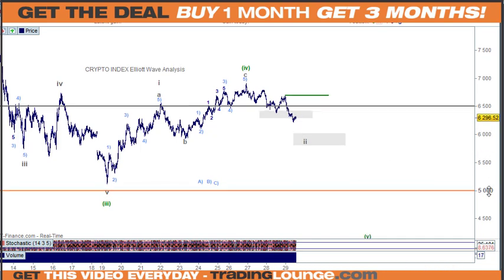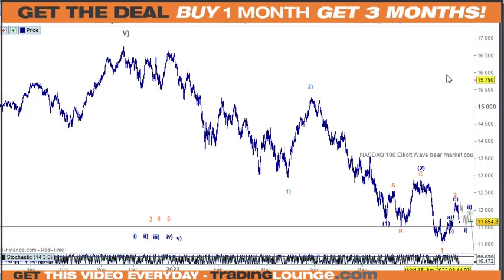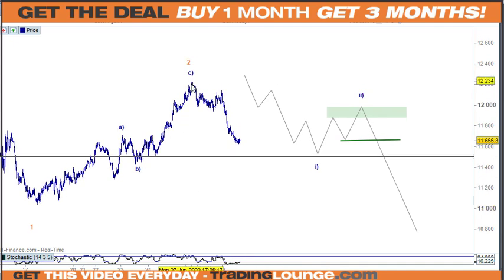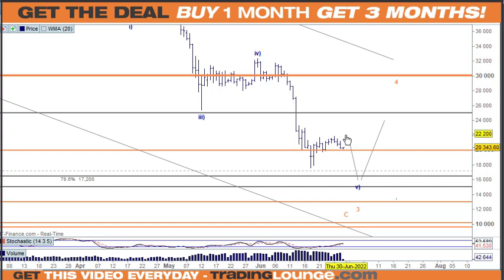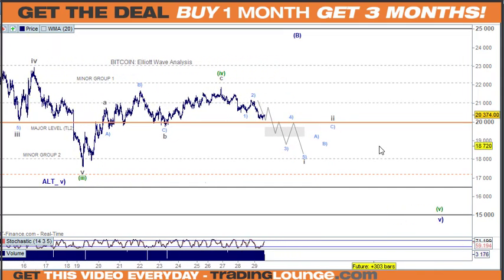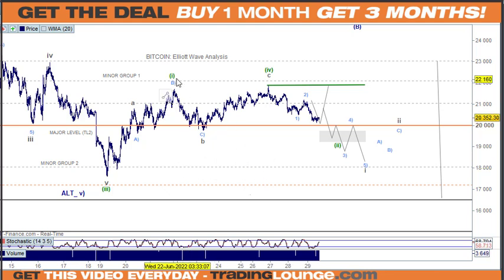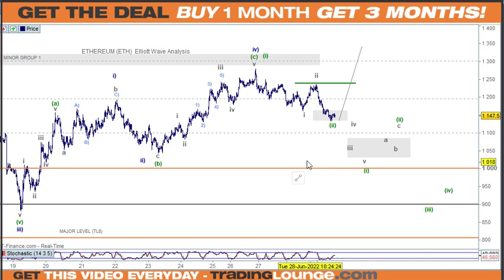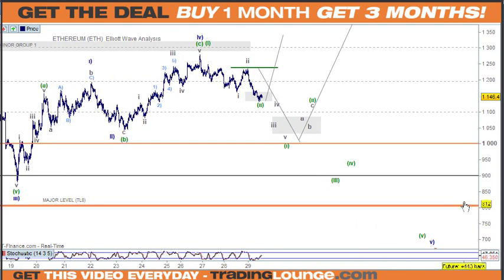Bitcoin Elliott Wave Technical Analysis Price Prediction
Cryptocurrencies Bitcoin and Ethereum BTC-USD Elliott Wave Technical Analysis TradingLevels. Price Prediction Today.
Crypto Market Summary: Elliott Wave c of (iv) corrective bear market rally,completed expect a move into new lows, but hopefully the last low
Bitcoin Trading Strategy: Wave (iv) completed and now we are seeing crypto rollover in line with NASDAQ tech stocks. However a move lower still needs to be confirmed

Video Chapters
00:00 Crypto Index
07:34 Bitcoin
16:27 Ethereum
20:39 Thanks for watching!

74-89% of retail investor accounts lose money when trading CFDs.